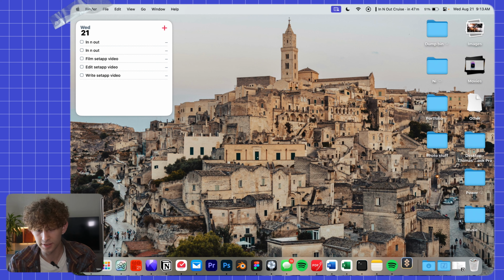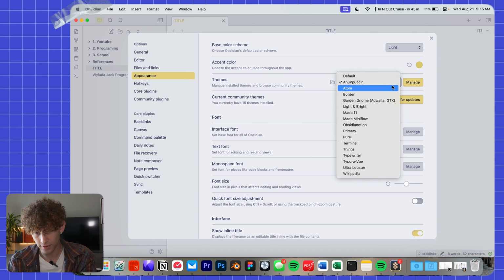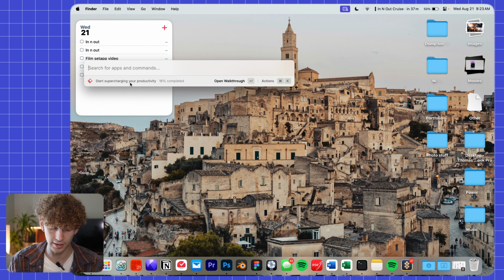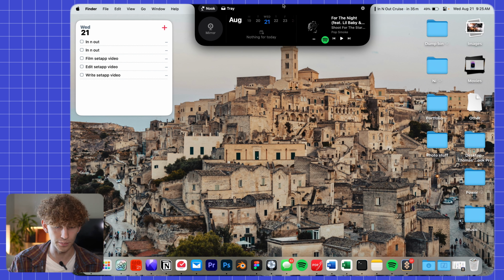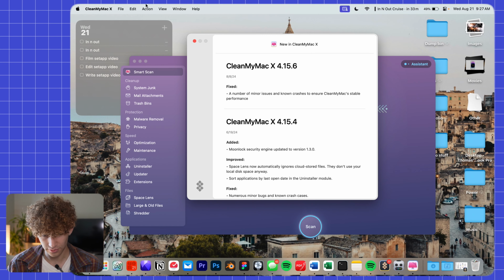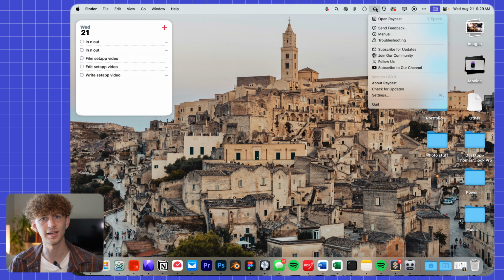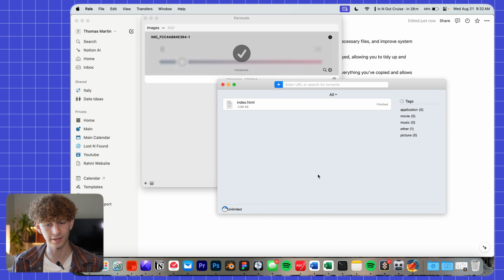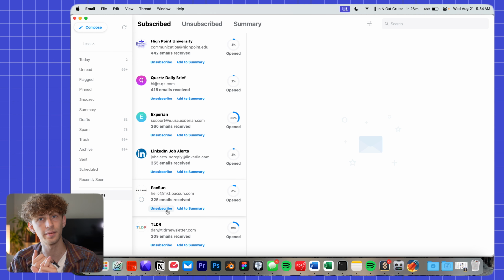Become a Mac Pro with these ten apps!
Whats Up! Welcome to the description! If you are curious about any of these apps let me know in that comment section!

Time Stamps
Intro 00:00
Setapp 00:50
Obsidian 01:16
Notion Calendar 3:02
RayCast 03:49
NotchNook 05:16
Permute 06:25
CleanMyMac 07:17
Bartender 08:24
Paste 09:46
Folx 10:42
PDFgear 11:20
Email by Edison 11:56